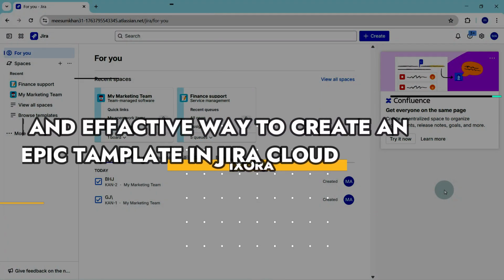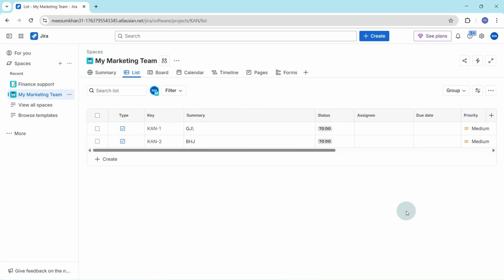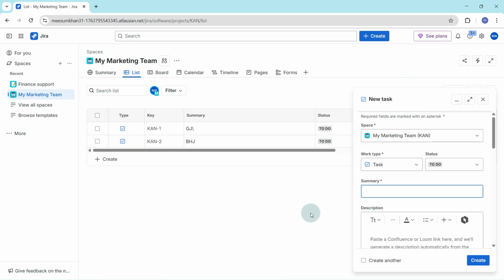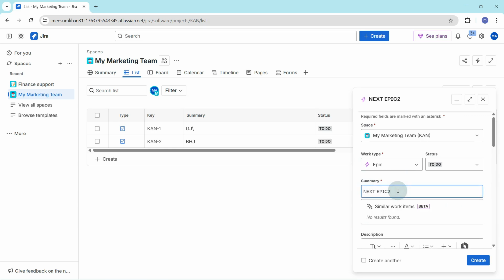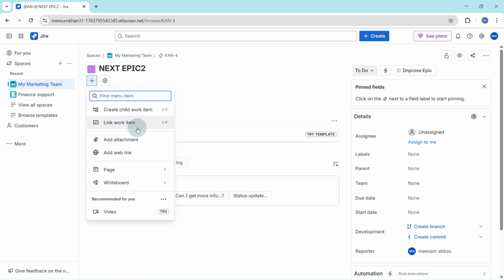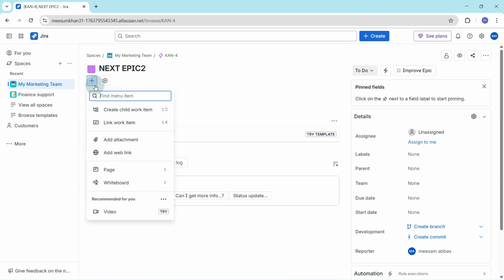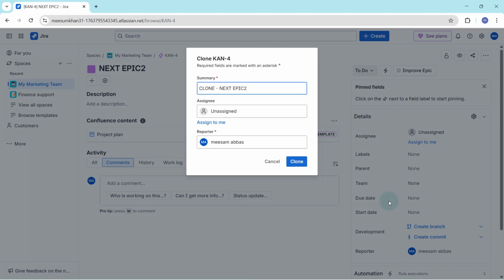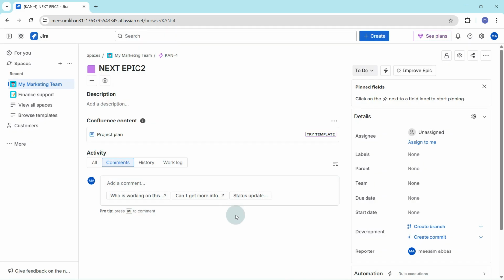SIMPLE AND EFFACTIVE WAY TO CREATE AN EPIC TAMPLATE IN JIRA CLOUD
Tired of manually setting up the same structure for every new project? This professional tutorial reveals the easiest and most effective hack for creating an Epic Template in JIRA Cloud! Since JIRA lacks a native template feature for Epics, we show you how to create a "Master Epic" and use the powerful Clone function to instantly duplicate it, including all standard child Stories or Tasks. This trick dramatically speeds up your project initiation process!

This video covers the essential steps for:

Creating a "Master Epic" with detailed description fields (the template).

Adding standard Child Issues (Stories/Tasks) to the master.

The simple process of Cloning the Master Epic for reuse.

Ensuring all required Child Issues are cloned with the new Epic.

Streamline your JIRA workflow and become a project management pro today!Jira